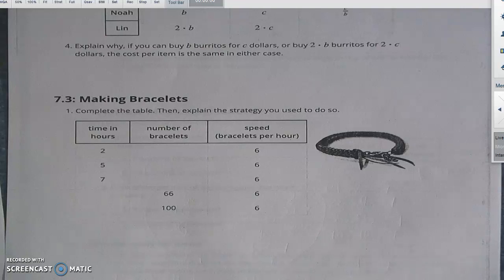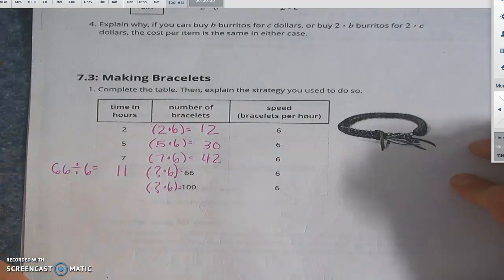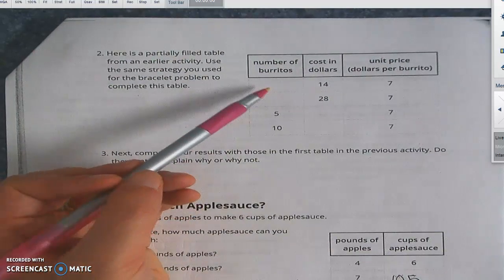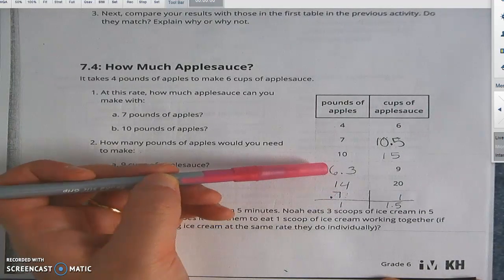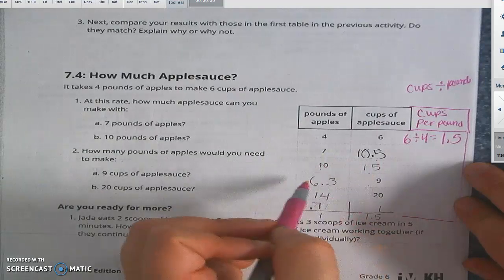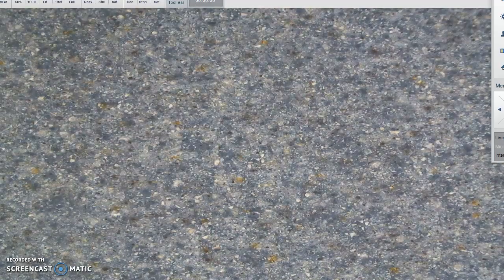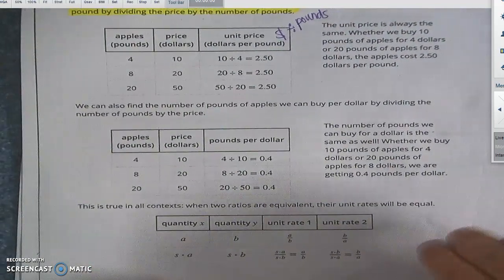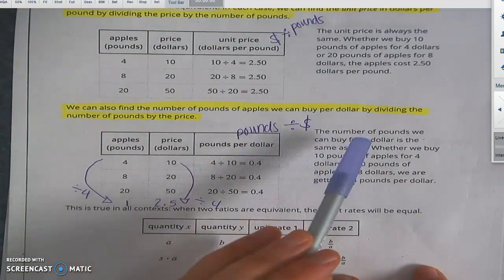Unit 3, Lesson 7, part 2